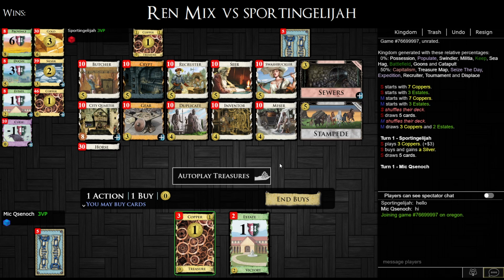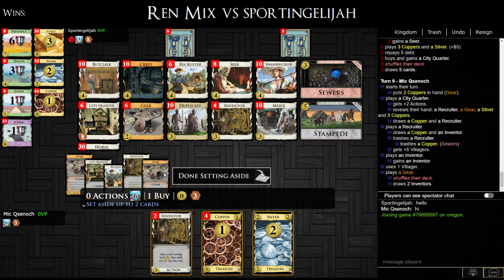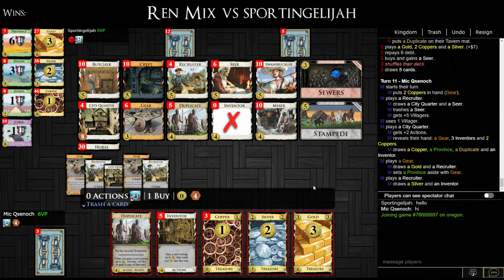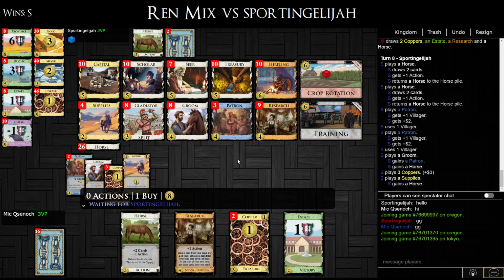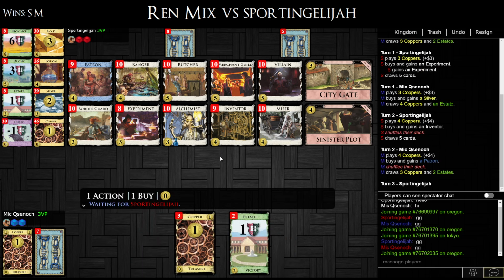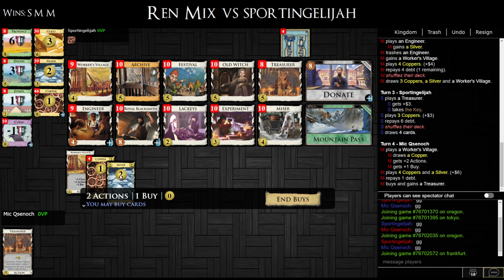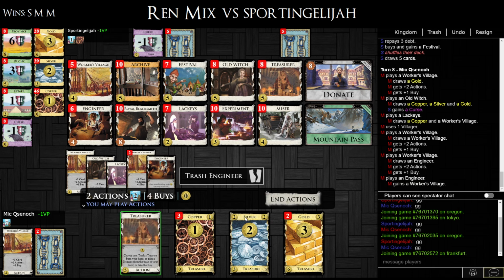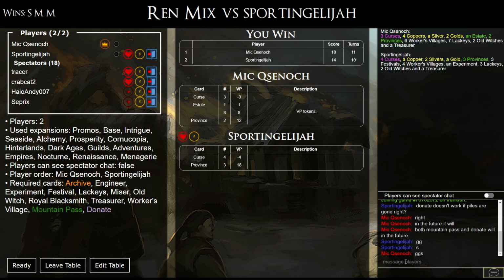Renaissance Mix vs sportingelijah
The new mix tournament has begun.